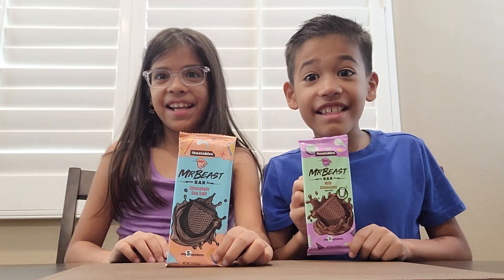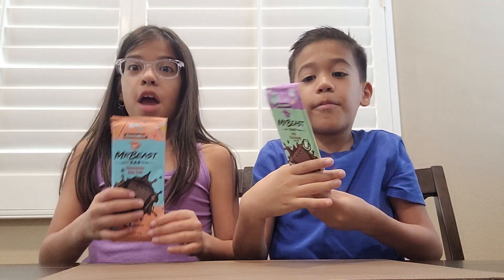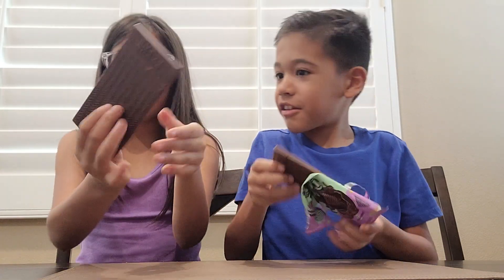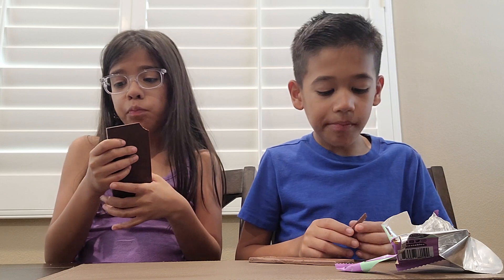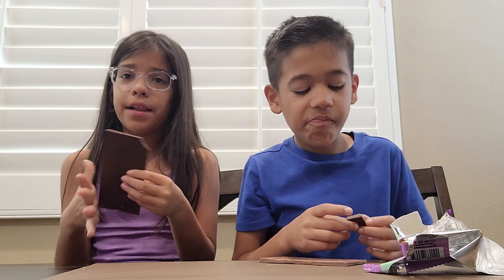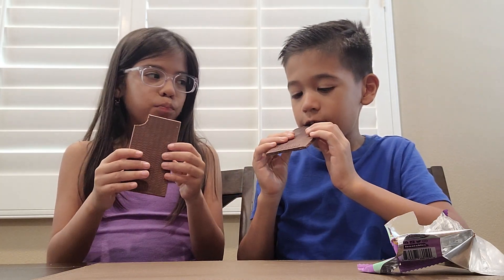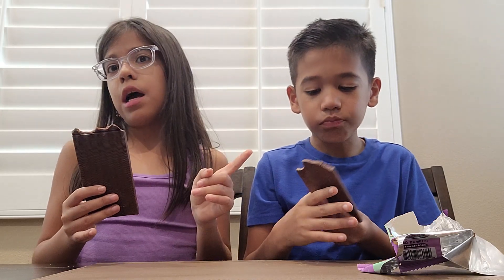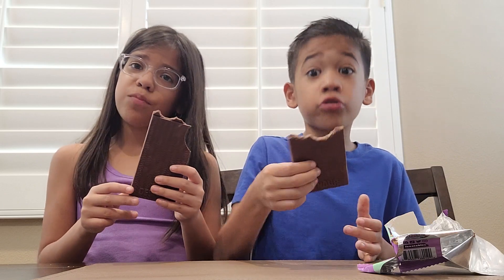Mr. Beast chocolate bar taste test and review #@Jijiandjacks